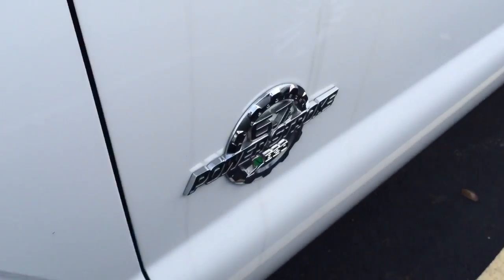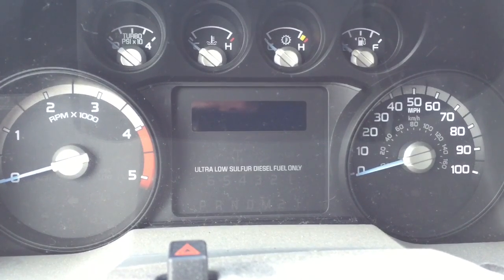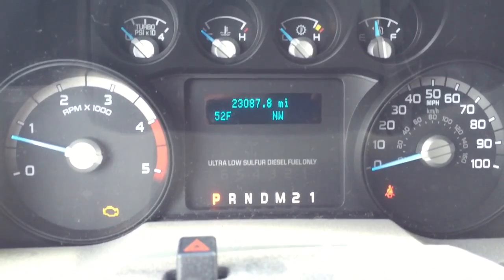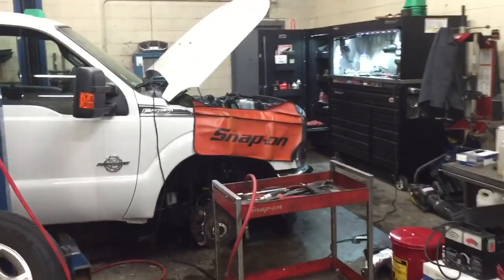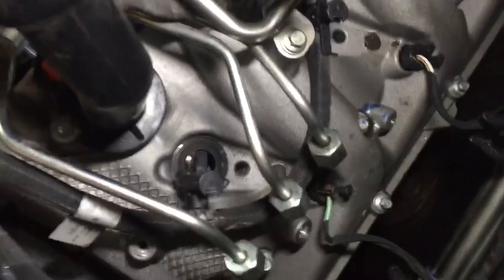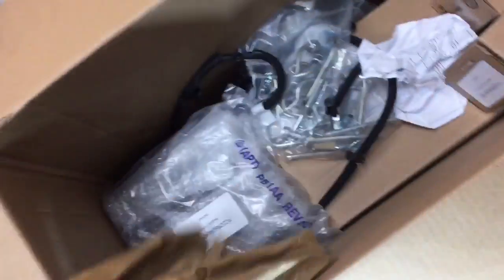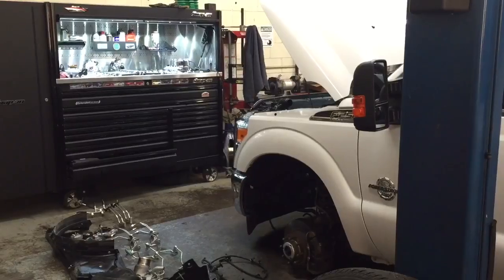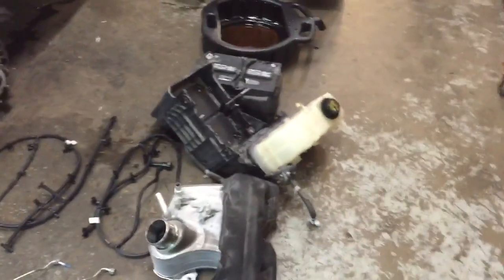6.7 Powerstroke Disassembly: Injectors and Pump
After water contaminated the fuel system of this 2015 Ford F-250 Powerstroke diesel, the entire fuel system post filter requires replacement.